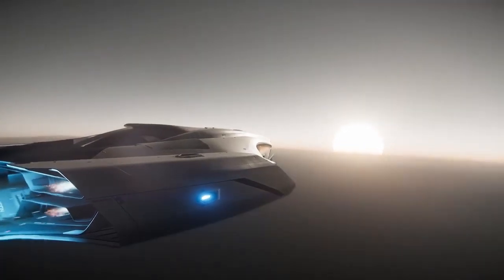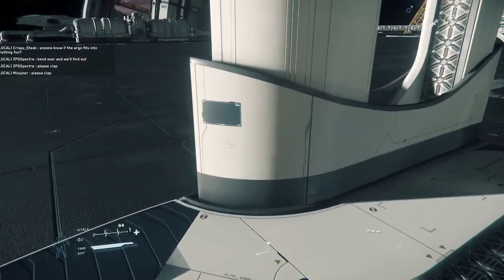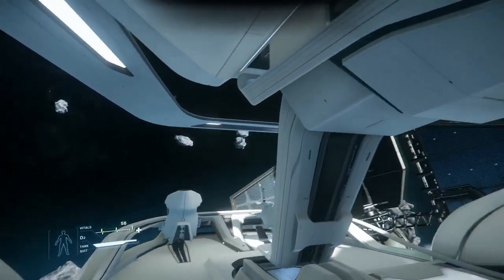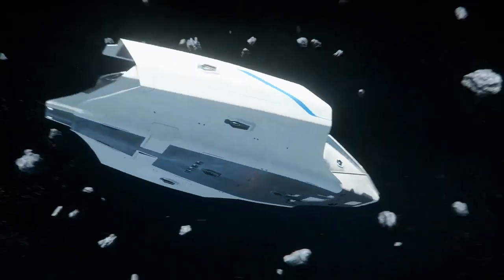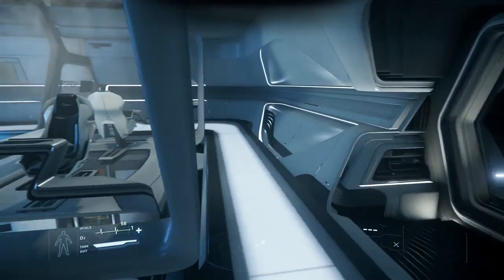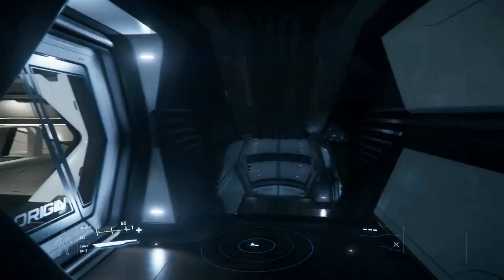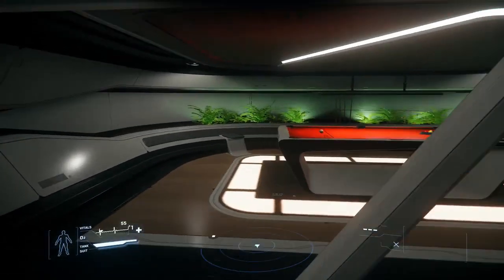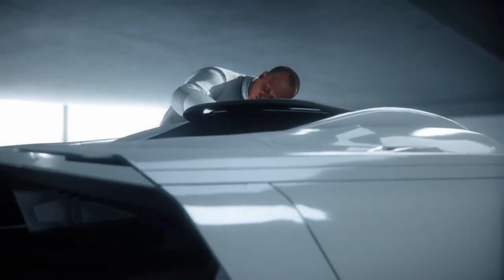600i Tour (Exploration)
In this video, I take you on a tour of the Origin Jumpworks 600i Exploration module.

Star Citizen is an upcoming game by Cloud Imperium Games, Inc. All footage captured in game. I am not now, nor have I ever been employed by CIG, nor did I receive any renumeration or incentive from CIG for making this video.

Intro/Outro Music: "Aggressive Synth" - Star Citizen Digital Soundtrack